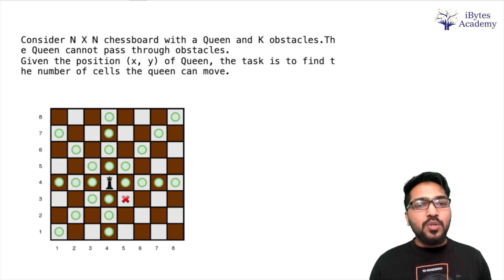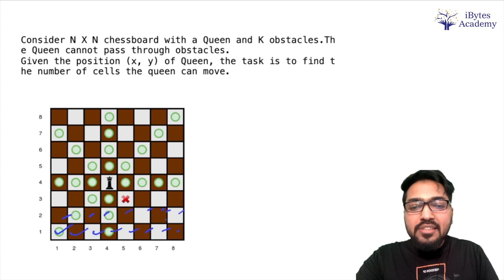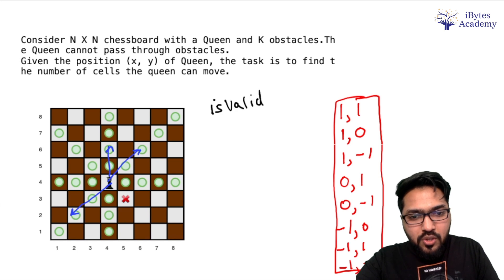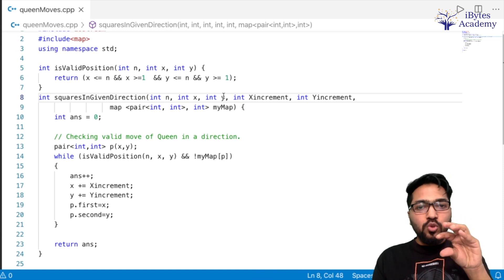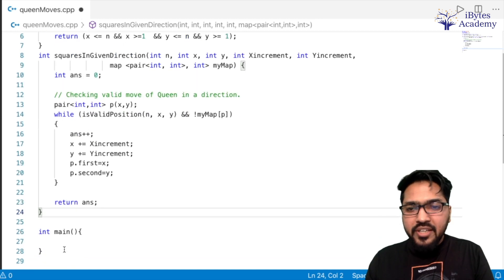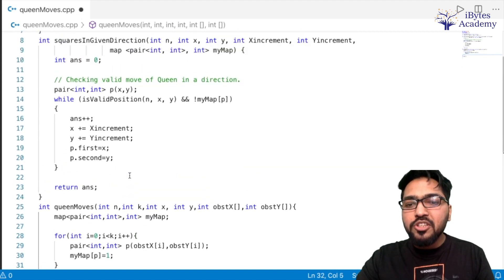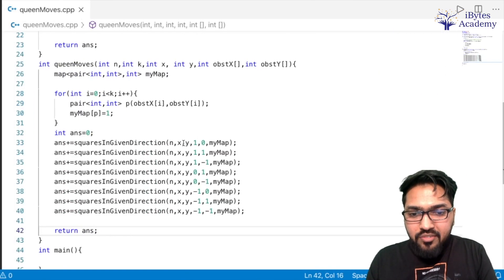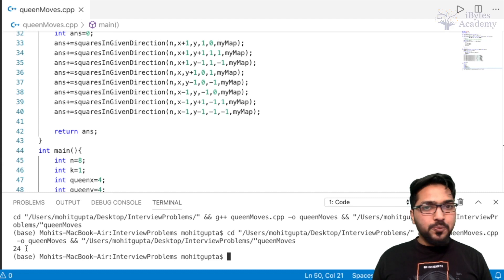Chess Coding Problem-Queen Moves